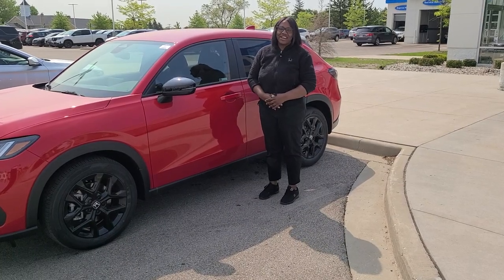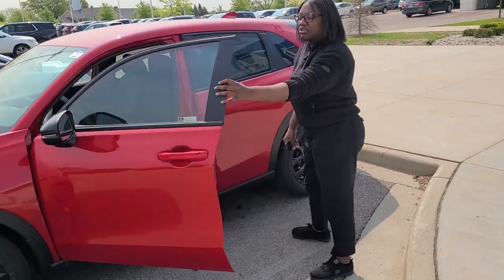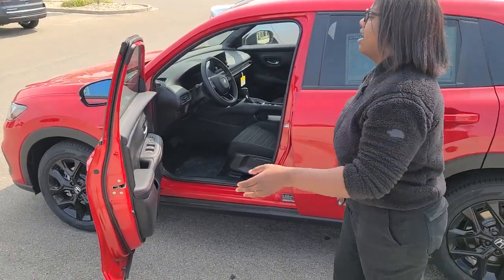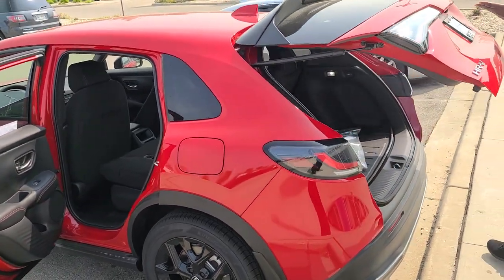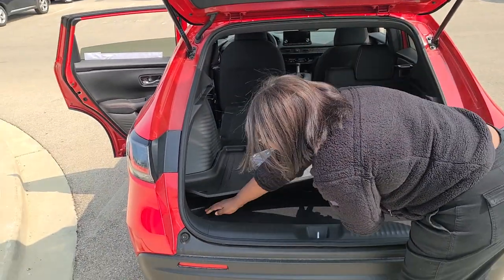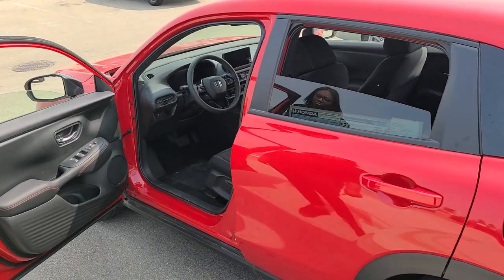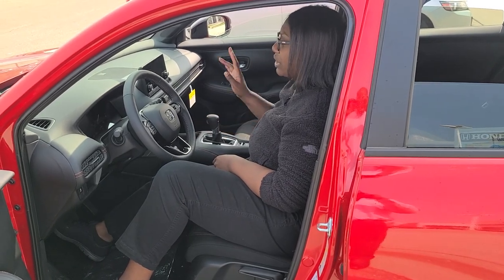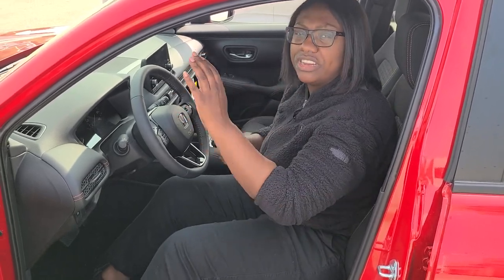Russ Darrow Honda Vehicle Walkaround 2023 Honda HR-V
Join us for a vehicle walkaround of the all new 2023 Honda HR-V. Russ Darrow Honda is your one stop shop for all your Honda needs. If you like what you see and want to take this Honda HR-V for a test drive, stop in today!